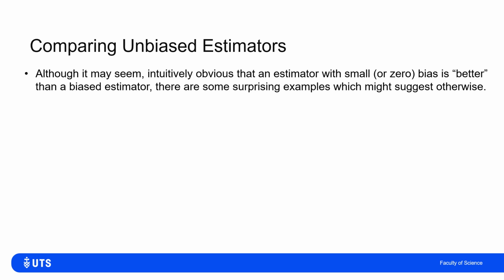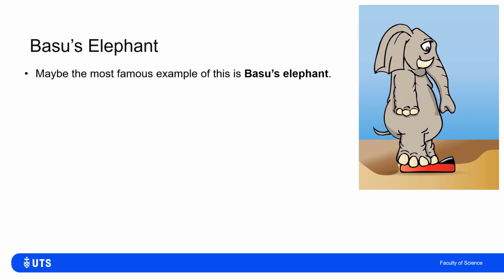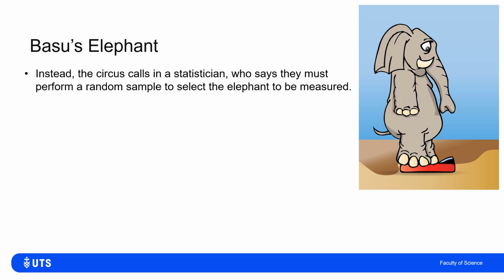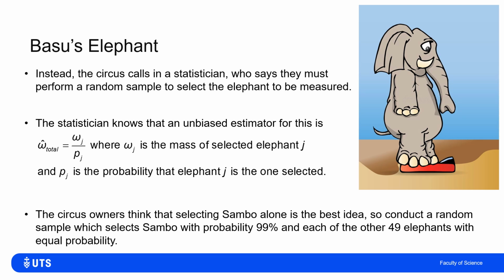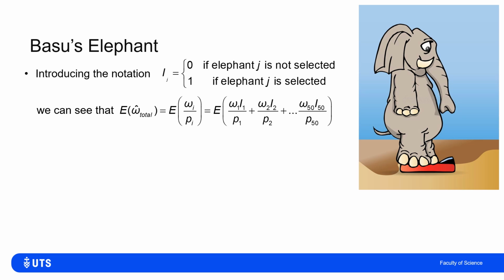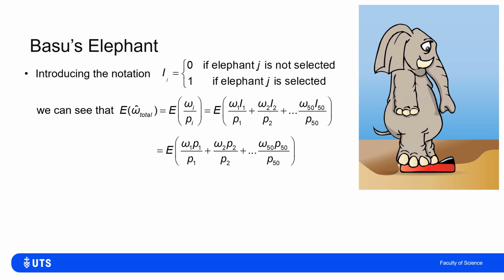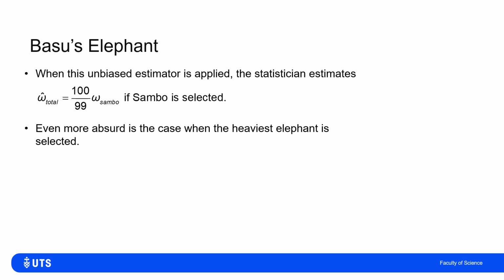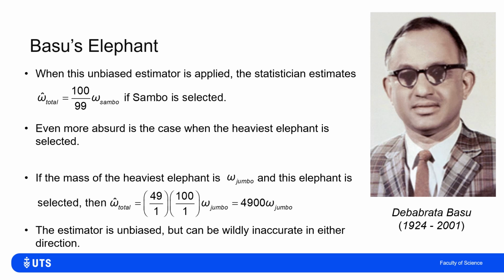Comparing Unbiased Estimators and Basu’s Elephant